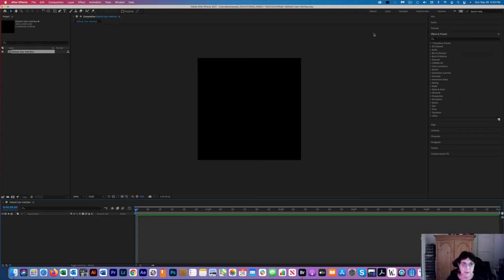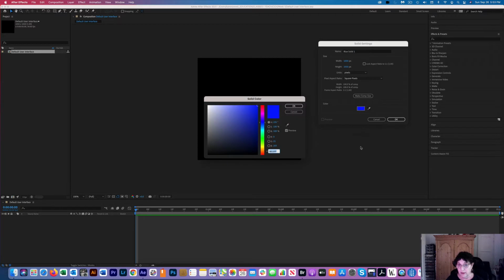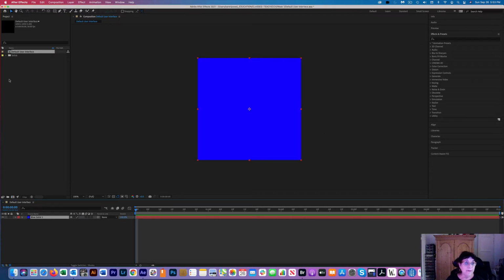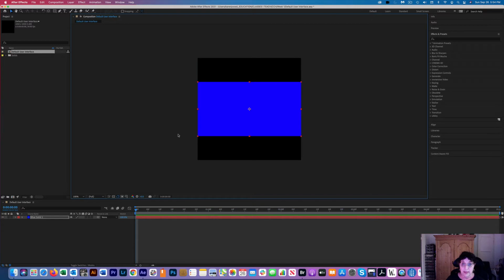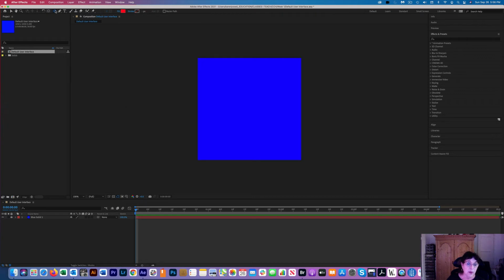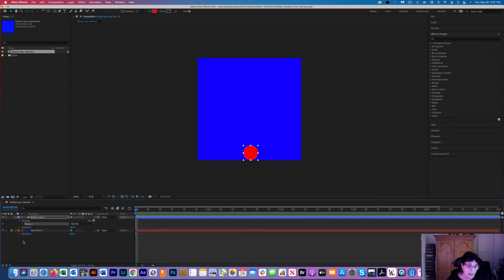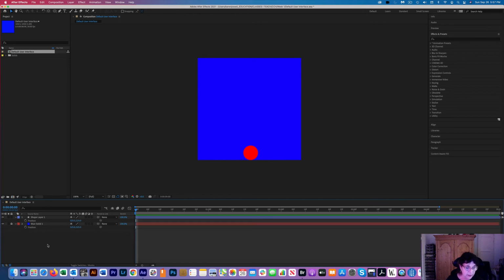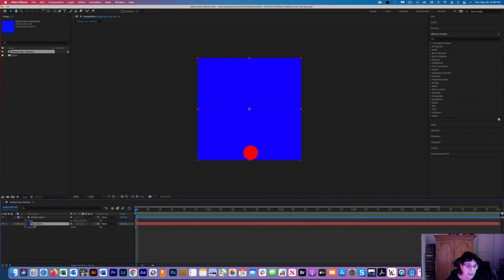Shape Solid Controls